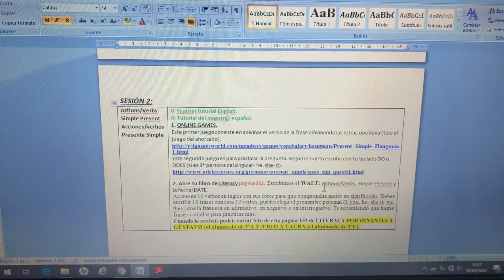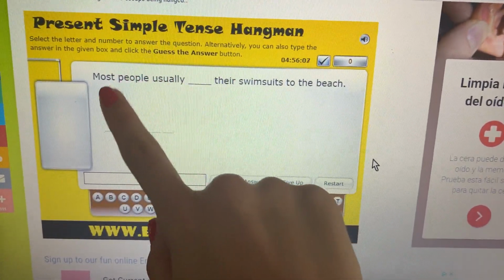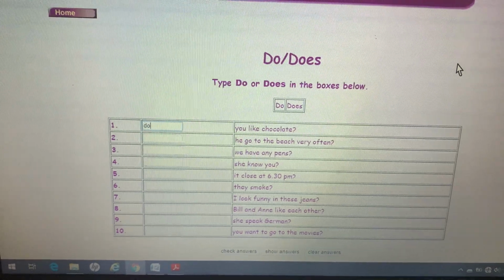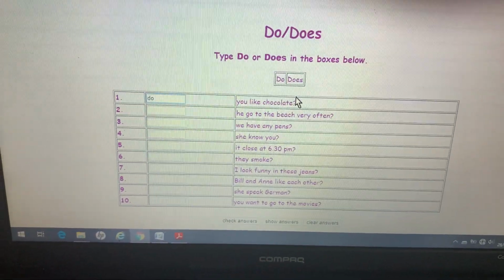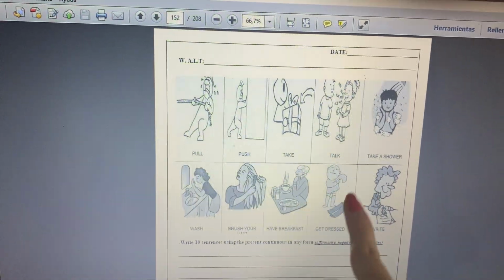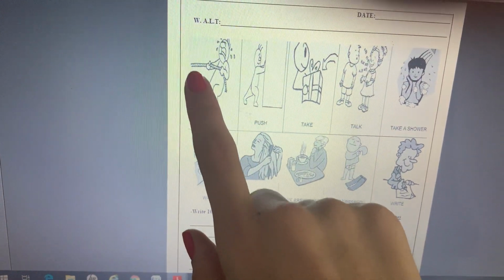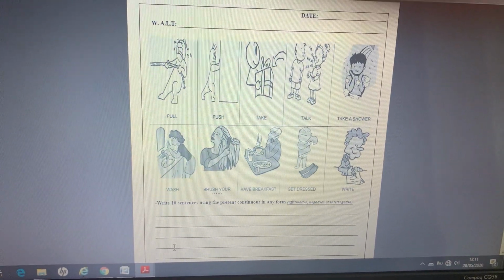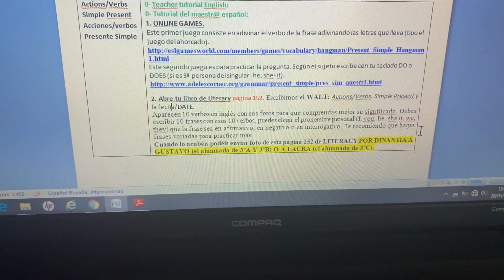Week 11. LITERACY. Session 2